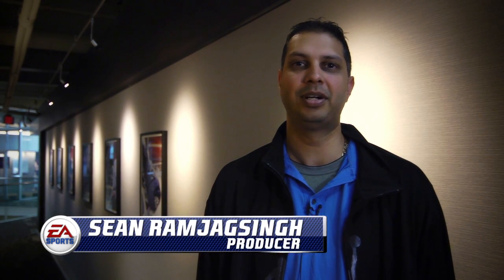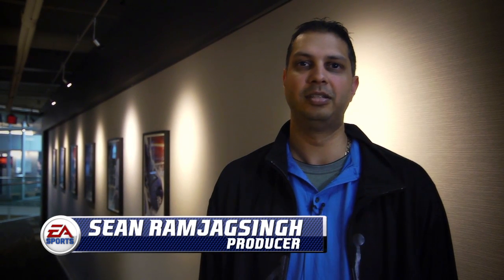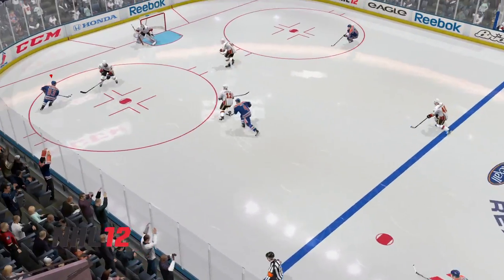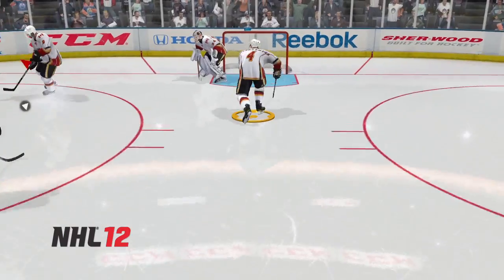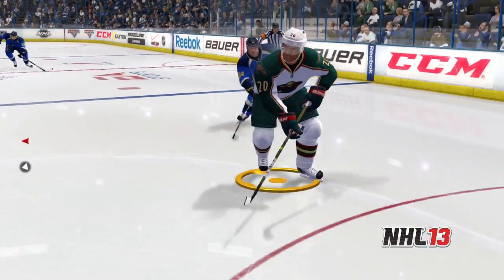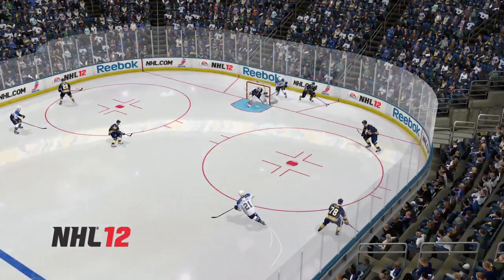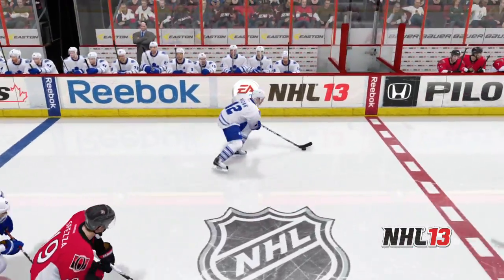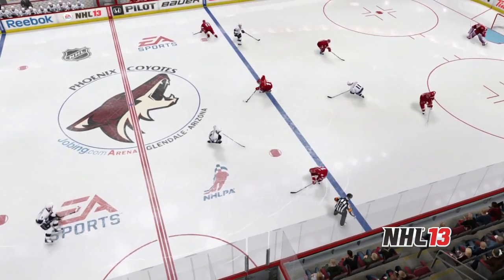EA SPORTS Hockey IQ Quick Clip - NHL 13 Demo Available Now!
NHL 13 Producer Sean Ramjagsingh explains how EA SPORTS Hockey IQ will change the way you play the game. A completely overhauled A.I. system, players and goalies are now fully aware of every other player on the ice, resulting in quicker, smarter and more true-to-life decision-making. EA SPORTS Hockey IQ also delivers the deepest and most customizable set of real-world hockey systems and strategies ever for the franchise.